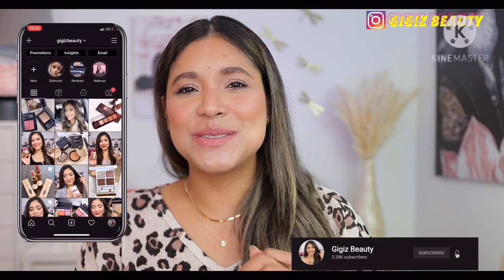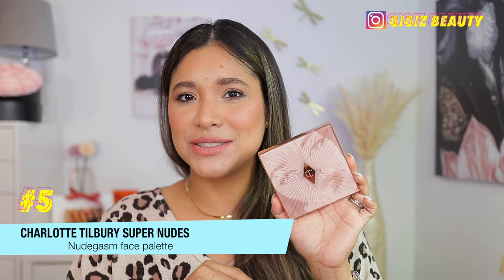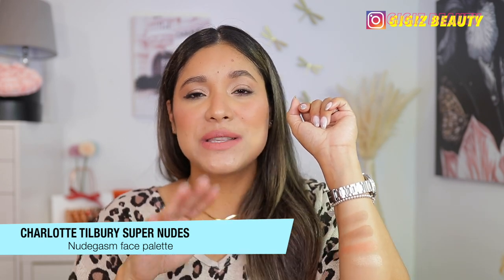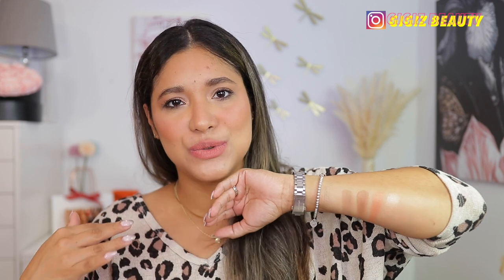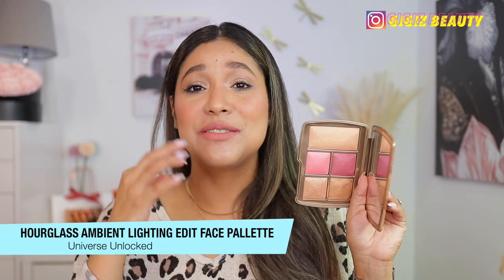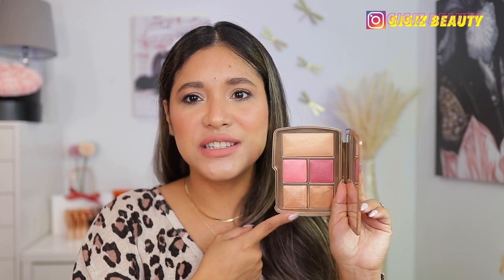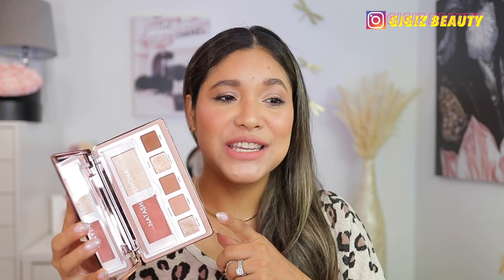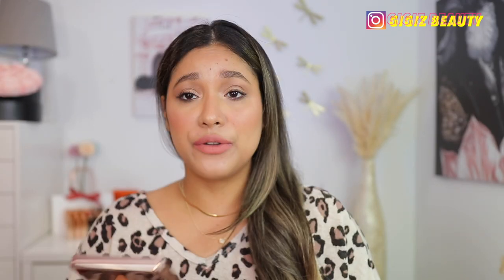Ranking Holiday Face Palettes ! Must Have Ones !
Hey Friends, Lets Rank Holiday Releases!!  💖💖

🛍 - Charlotte tilbury palette
-Hourglass ambient lighting palette
-Pat Mcgrath Face palette
-Patrick Ta Major headlines palette
-Natasha Denona Glam Face palette Light
-Natasha Denona Glam Face palette Dark

- Chantecaille Future Skin Gel Foundation in Cream
- Chantecaille perfect blur finishing powder in light
- Chantecaille hd powder in candlelight
- Chantecaille real bronzer in goa
- Chantecaille cheek gelee in happy
- Chantecaille mermeid eyeshadows
- Chantecaille faux mascara
- Chantecaille eyeliner
- Lisa Eldridge Velvet Intrigue Lipstick